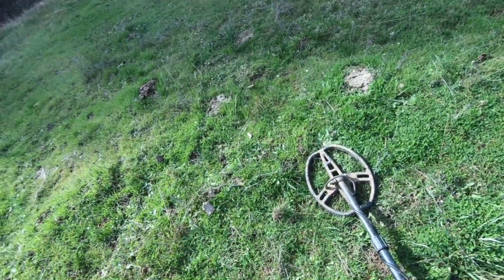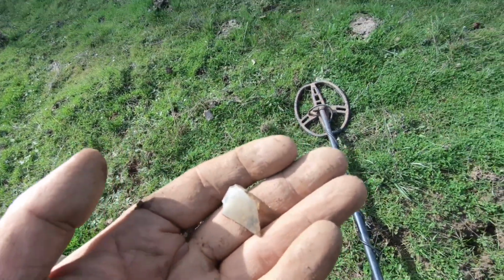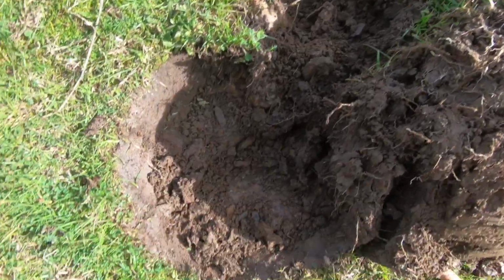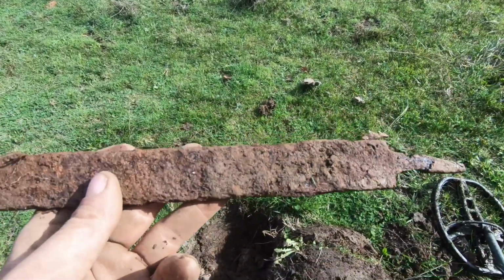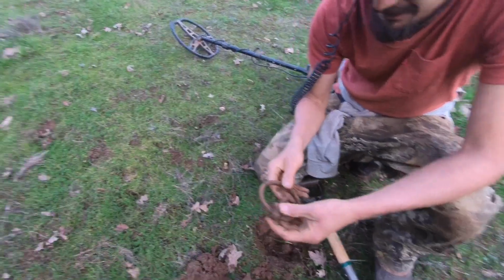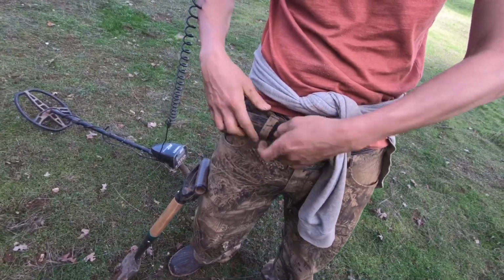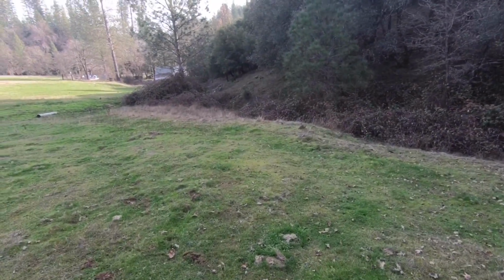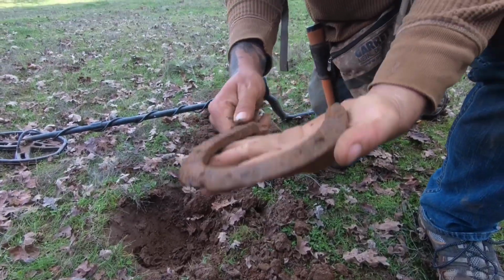Metal Detecting A 1800’s California Gold Rush Mine!!! Garrett AT Max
Found a crazy shaft while metal detecting with the Garrett AT MAX and Garrett AT PRO! What's down there?!?

We are located in the gold country of California and we metal detect old mines and old mining towns and buildings.
In our videos you will see us metal detecting and digging up old silver and gold coin, relics from the gold rush and civil war.
If you enjoy watching metal Detecting videos then you are in the right place.
We give our viewers and exciting experience that will leave them wanting to jump in the car and head out to go metal detecting.
So get comfortable and get ready to see some amazing metal detecting finds.

If you are thinking about upgrading to the Garrett AT Max, Garrett AT Pro or the Garrett AT Pro Pointer I highly recommend clicking on the links I put next to the equipment we use. Not only will it give you the best deal on the items but it will help us out a ton to keep us going on making these videos as they are affiliate links. Thank you for your support on keeping the dream alive!

Equipment we use:

Garrett AT Max
Garrett AT Pro
Garrett AT Pin pointer
GoPro 6

If you don't have a pin pointer I would highly recommend getting one. It has dropped our search time by at least half! From our experience the Garrett AT pin pointer is the best. It has vibrate and audio settings and a light so you can see in low light situations!